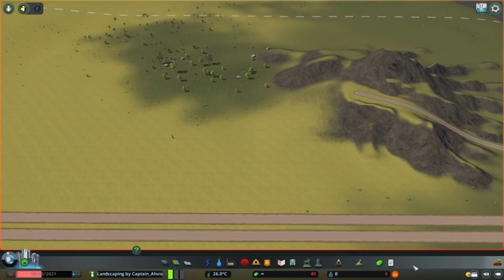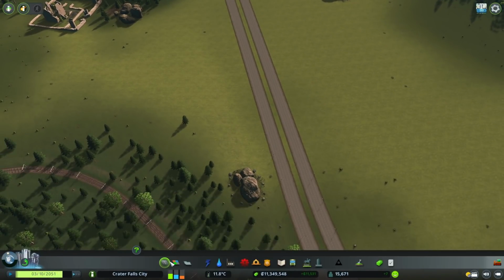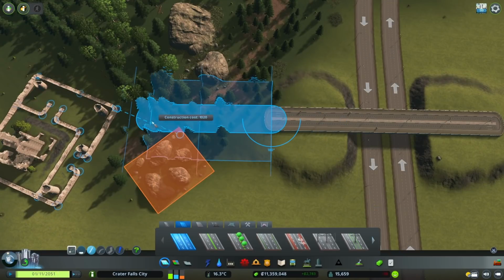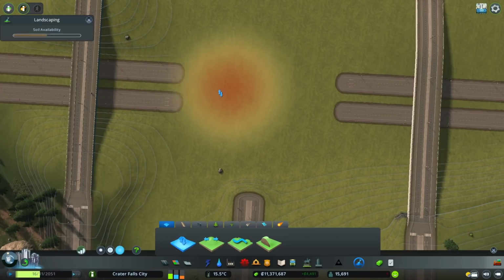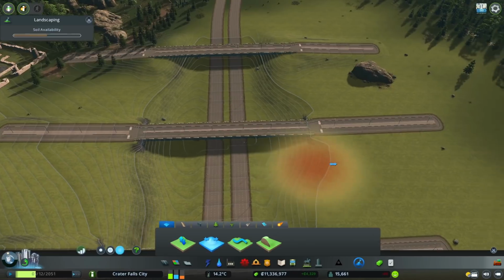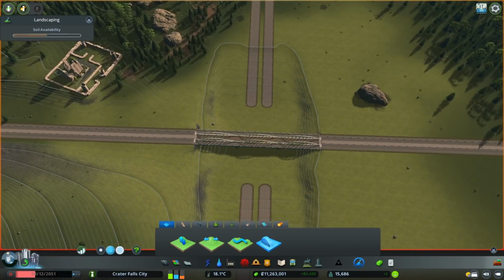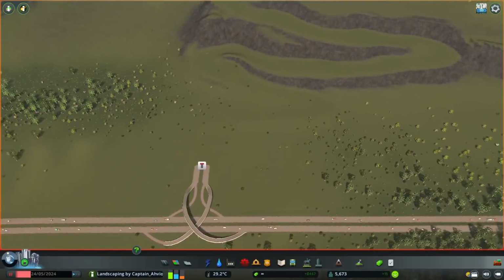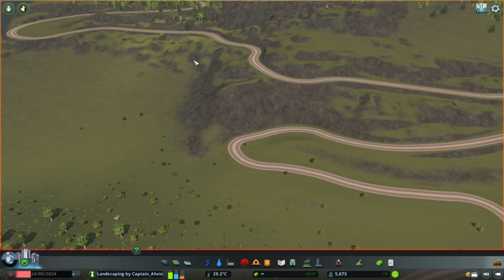Cities Skylines Landscaping tutorial on How to make Winding Roads and Smooth Bridges.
This is an advanced guide to landscaping on how to make smooth bridges and winding roads in Cities Skylines. Landscaping Tools covers how to use the shift, level, soften and slope terrain.